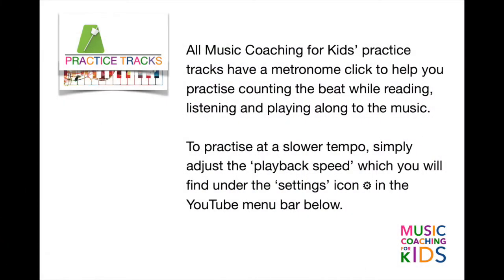THE NIGHT OF THE SLEEPY PANDA - GRADE 3 TRINITY PIANO PRACTICE TRACK WITH SHEET MUSIC (TCL) 2021-23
Welcome to Music Coaching for Kids.  This practice track is for you to use either to help you work towards your Trinity College London (TCL) Grade 3 Piano Exam, or simply enjoy learning to play this pretty piano solo.

All our practice tracks have a metronome click to help you count and feel the beat while reading, listening and playing along to the music. You will also see a counting track running along the top of the sheet music.

To practise at a slower tempo, simply adjust the ‘playback speed’ which you will find under the ‘settings’ icon ⚙︎ in the YouTube menu bar.